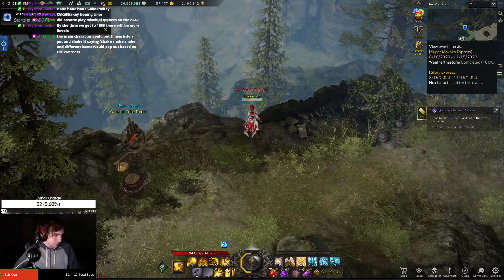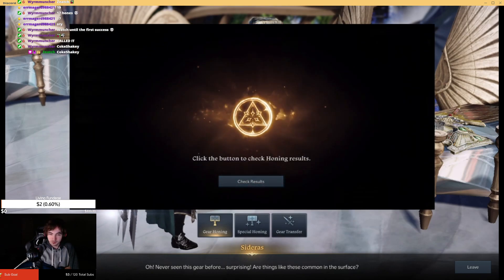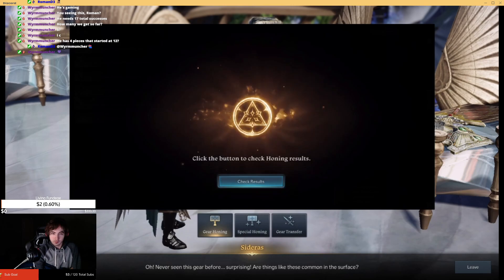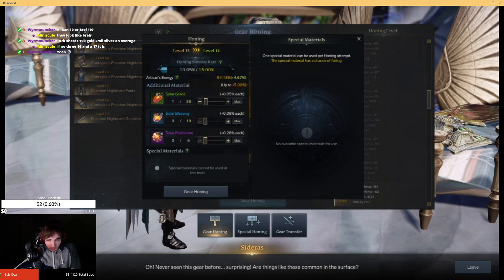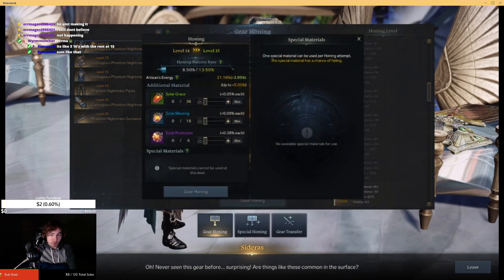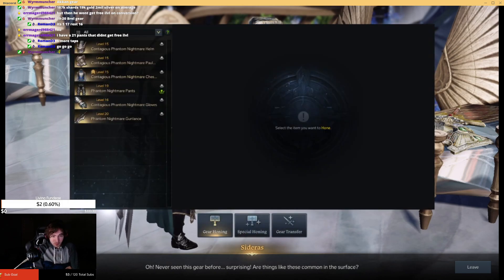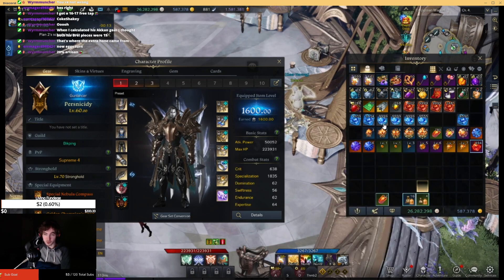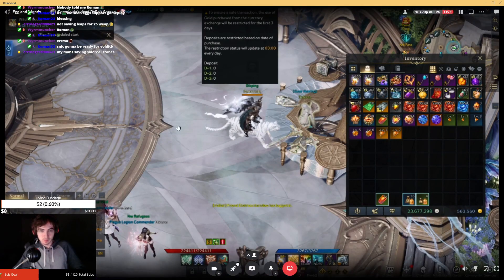Much Better Than Average Honing Luck | 1585-1600 | Lost Ark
I'm The Ultimate Eggman and I stream games everyday on Twitch @